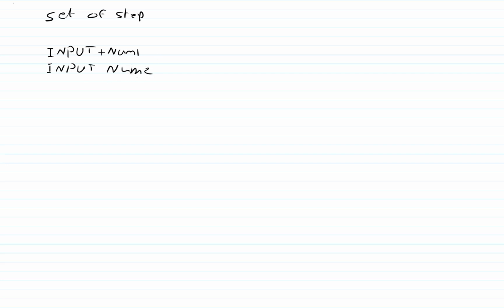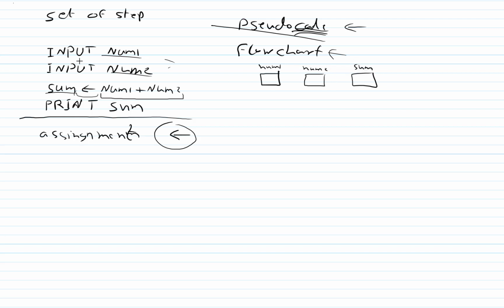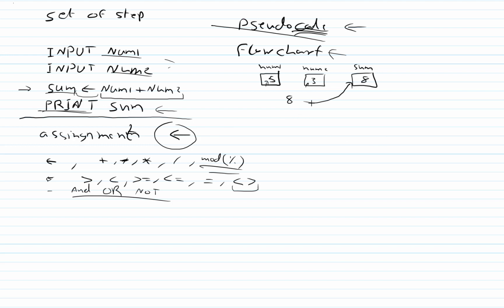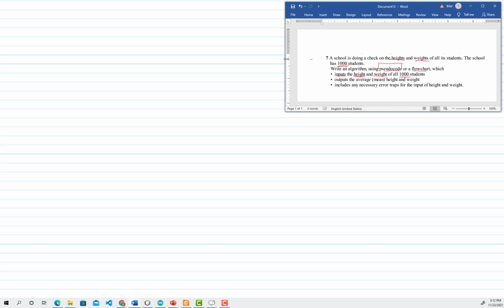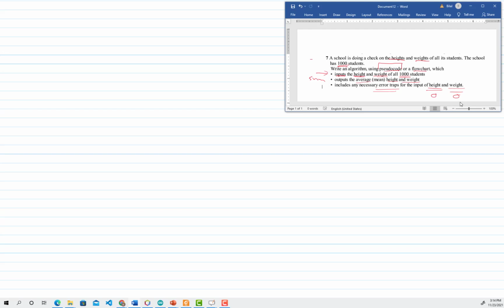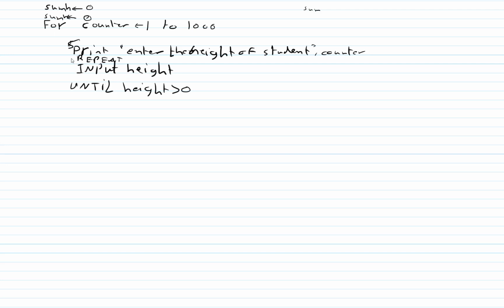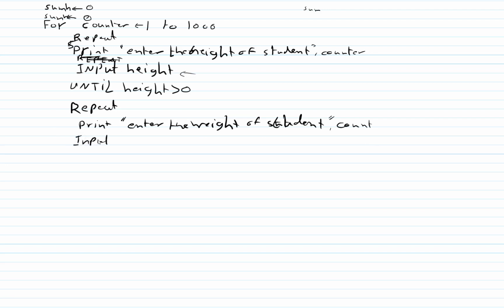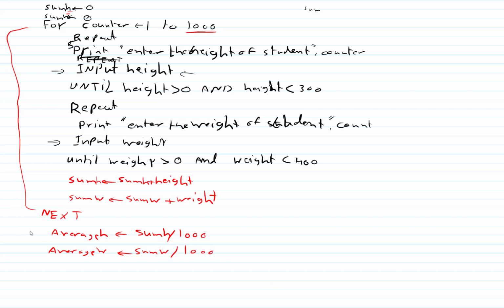short tutorial on Pseudo code (for class 10-IGCSE)